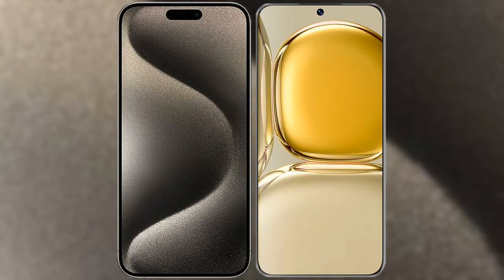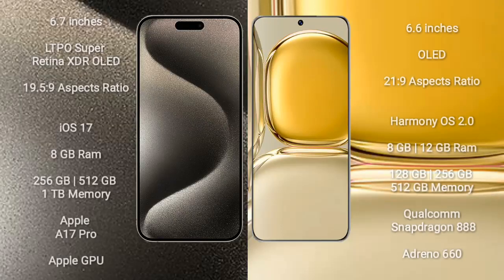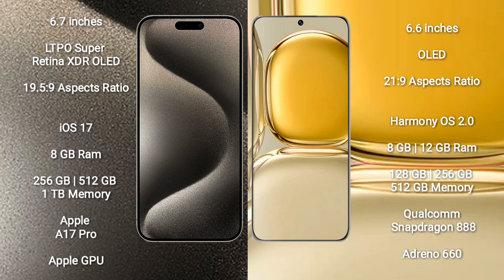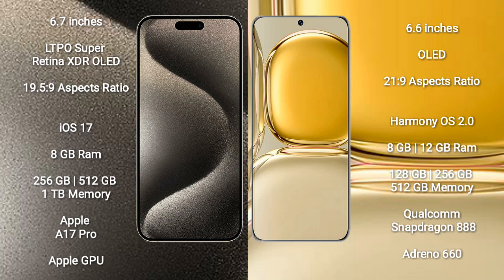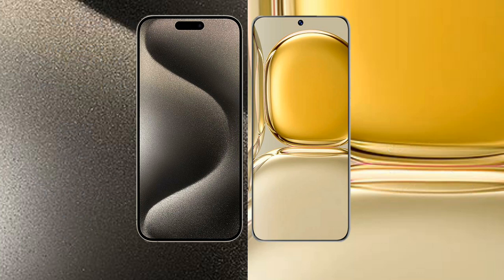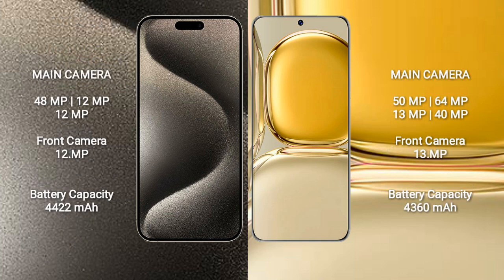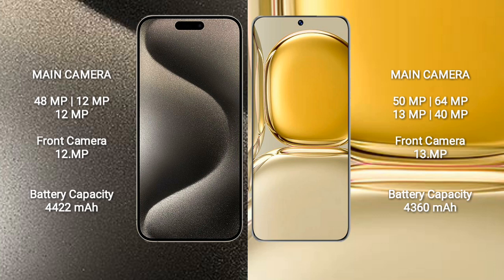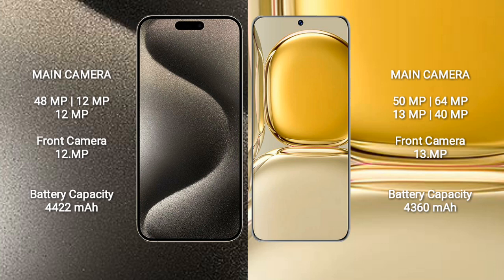iPhone 15 Pro Max vs Huawei P50 Pro Review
iphone 15 pro max vs huawei p50 pro
apple 15 pro max vs huawei p50 pro